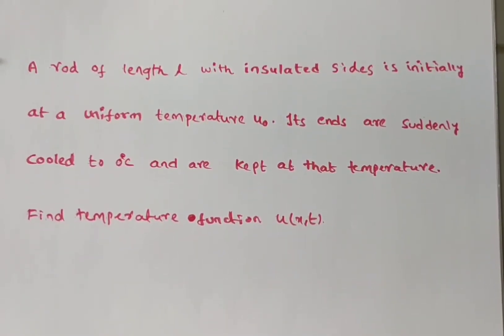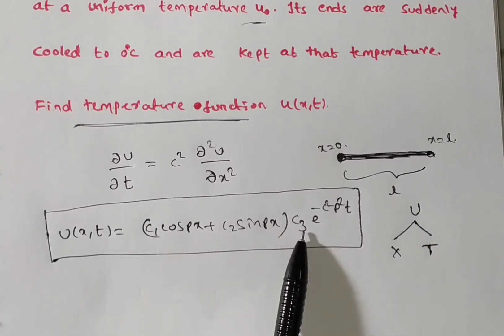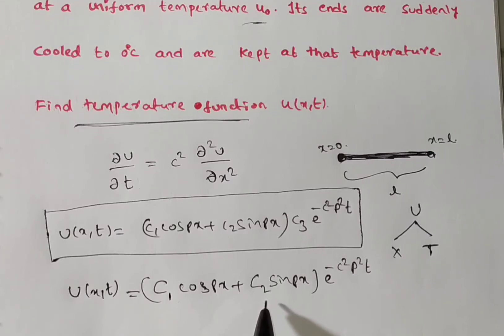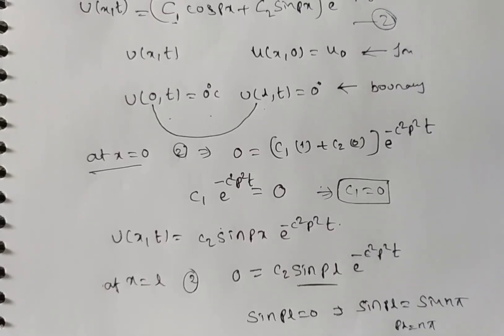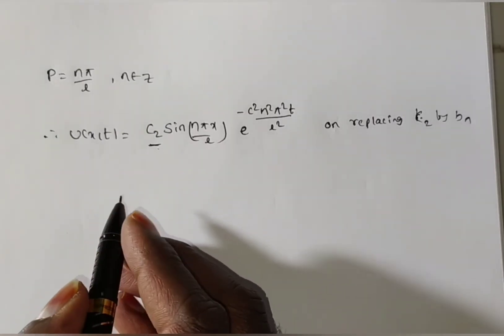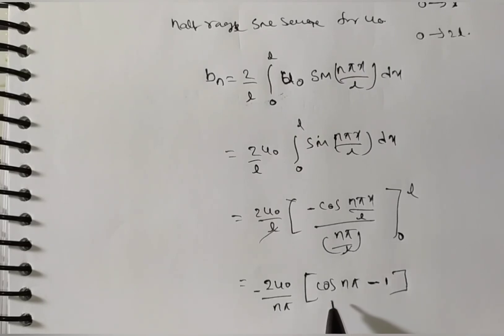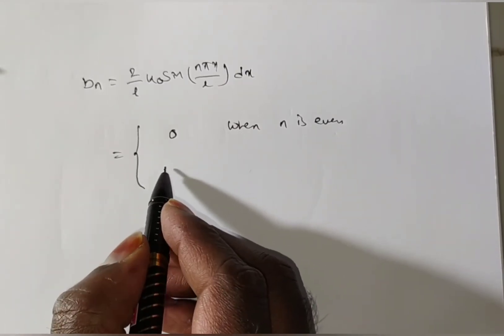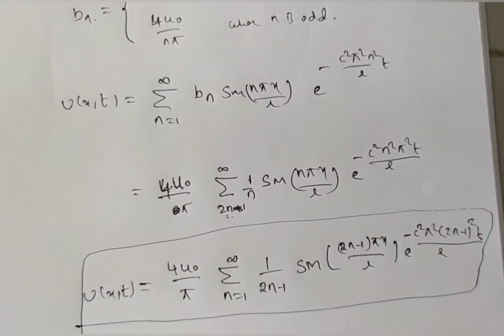Problem/ application of heat flow equation